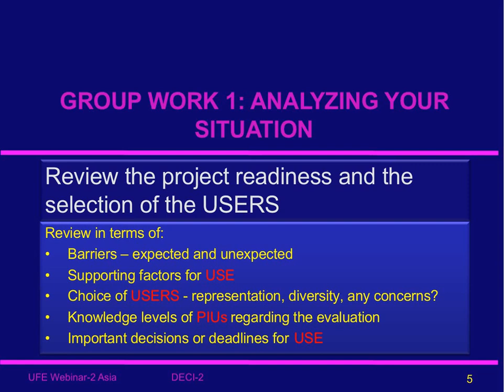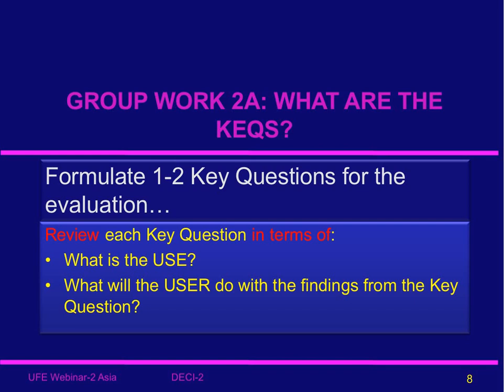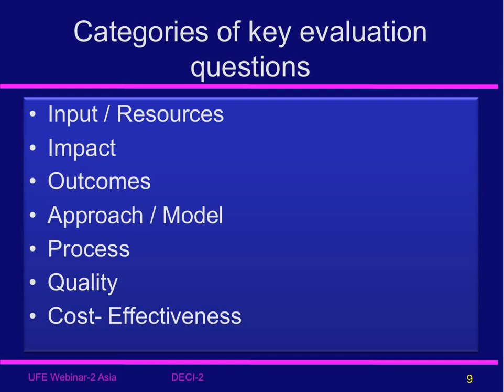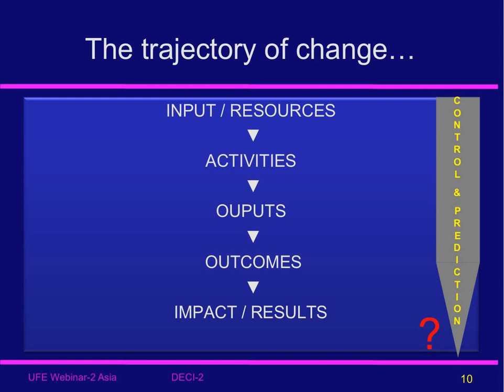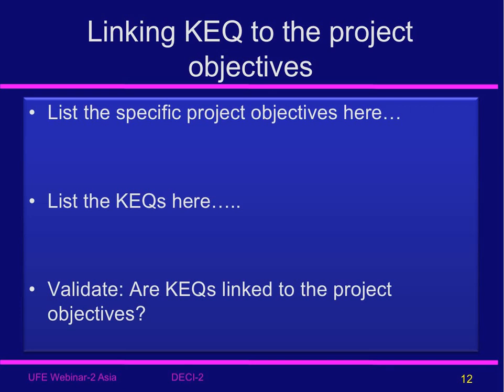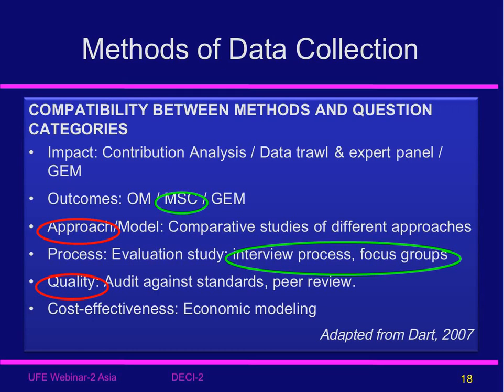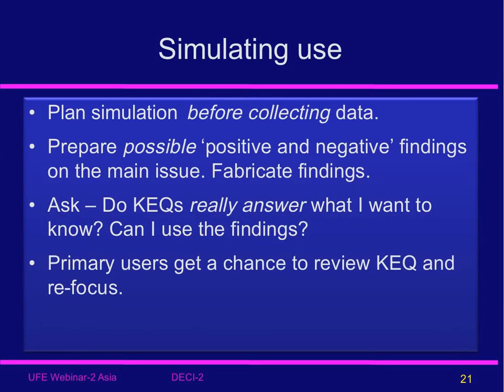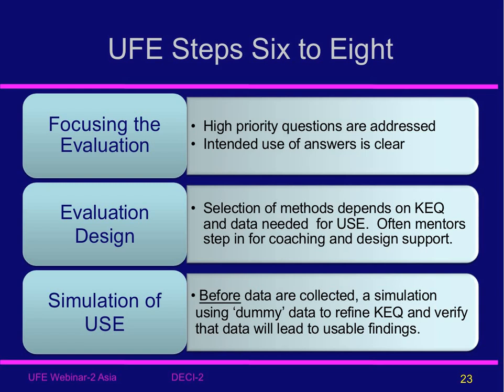Utilization-Focused Evaluation: Steps 4 through 8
This webinar describes how to cover steps 4, 5, 6, 7  and 8 of the Utilization-Focused Evaluation process.